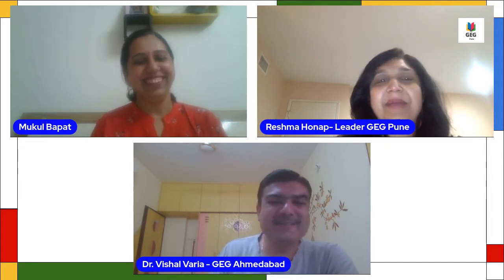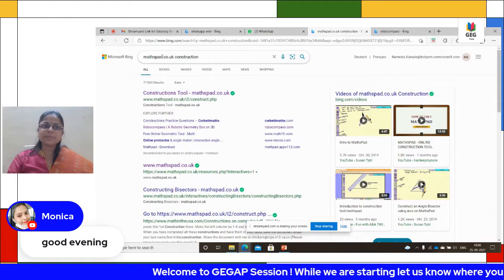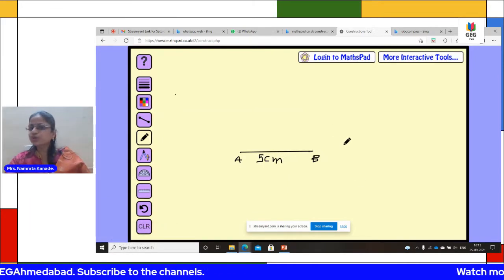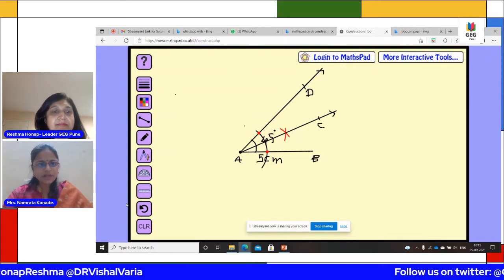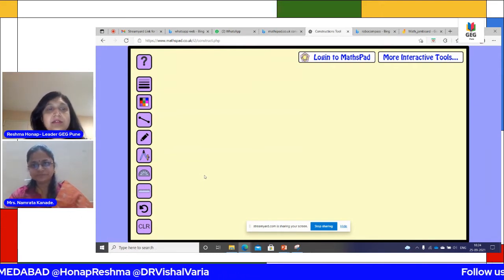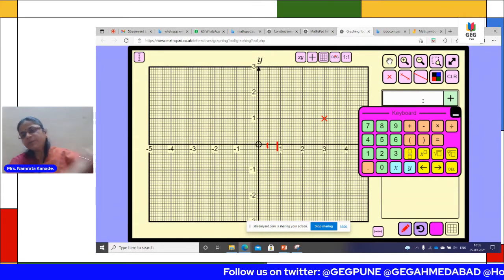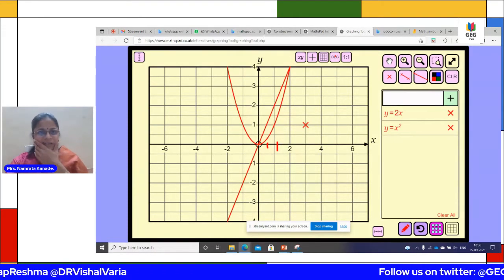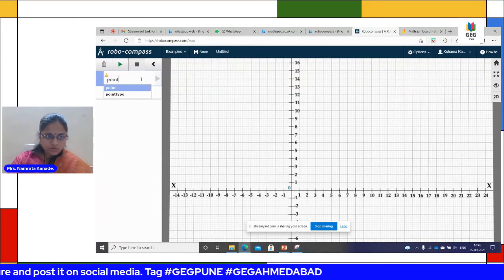Tech in my Math Classroom Math Educator Special